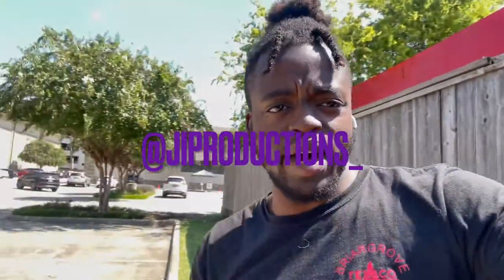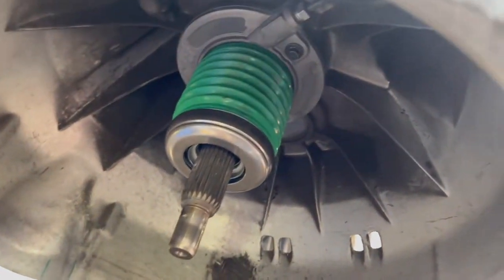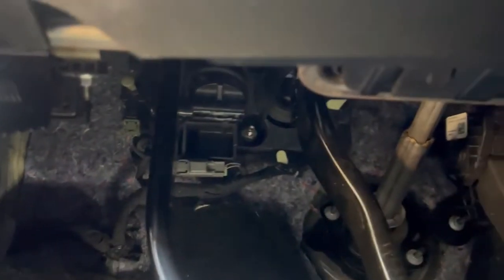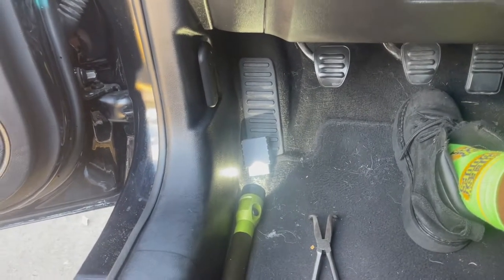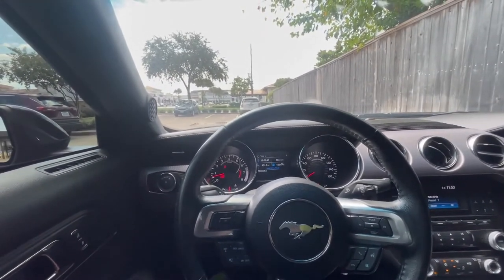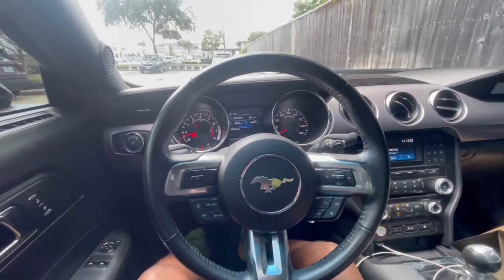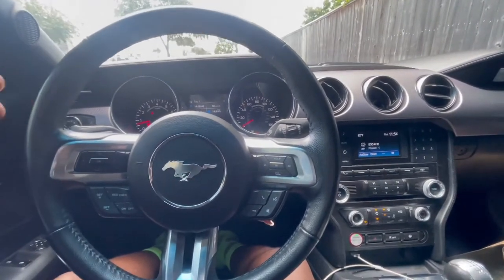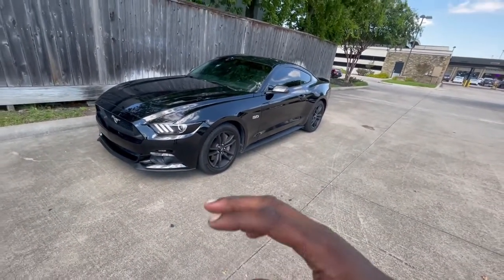HOW TO GET THE BEST SHIFTS OUT OF YOUR MT82 (SIMPLE & IT CHEAP )